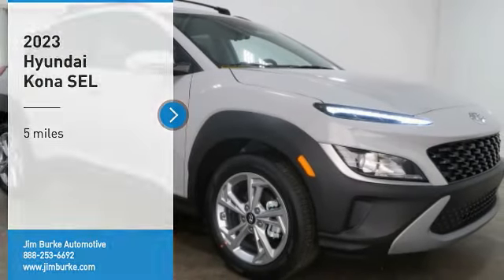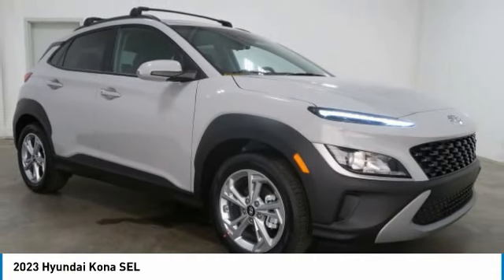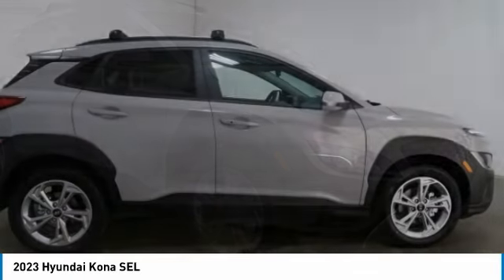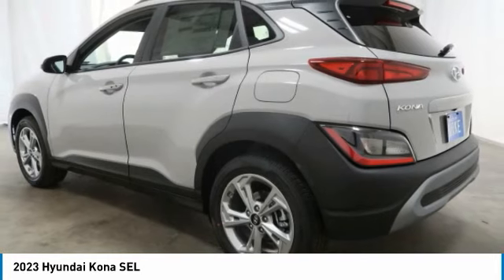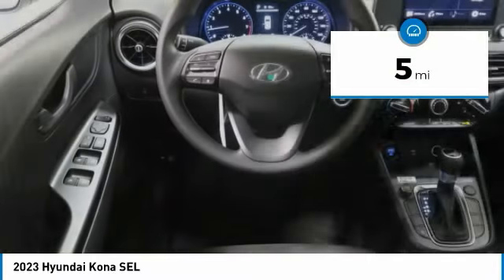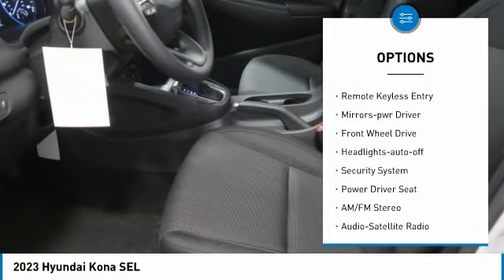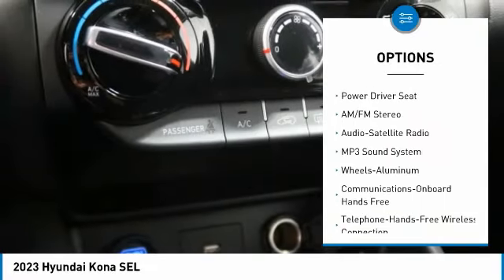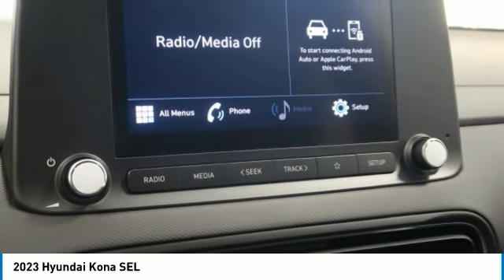2023 Hyundai Kona Birmingham AL HY23338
2023 Hyundai Kona SEL

NOW OPEN! TO KEEP YOU SAFE, WE DELIVER!brbrBUY ONLINE-TEXT-EMAIL-CHAT-PHONE AND WE WILL DELIVER YOUR NEXT VEHICLE TO YOUR DOOR!brbrFROM OUR SALES FLOOR TO YOUR DOOR!brbrIT'S THAT EASY!brbrRecent Arrival! Cyber Silver 2023 Hyundai Kona SEL FWD IVT 2.0L 4-Cylinder 30/35 City/Highway MPGbrbrbrPrice amount shown includes Mfg. Incentives, Jim Burke Protection Package, additional incentives can include, (Military, College Grad, Valued Owner or Competitive Owner). Offers, incentives, discounts and financing are subject to expiration and other restrictions. Customer must finance with dealer, see dealer for qualifications and complete details. Consumer has the option to return vehicle within Five Days of original date of sale for A VEHICLE OF EQUAL OR GREATER VALUE. The vehicle must be exchanged or returned during the applicable time period in the same condition as it was upon delivery to the purchaser, subject to normal wear and tear. Pricing does not include dealer add ons. *All mileage shown is approximate. Demonstrations and test drives will alter the original inventoried mileage. While we make every effort to ensure the data listed here is correct, there may be instances where some of the pricing, mileage, options or vehicle features may be listed incorrectly as we get data from multiple data sources.   Price includes Jim Burke VIP & Appearance Package.